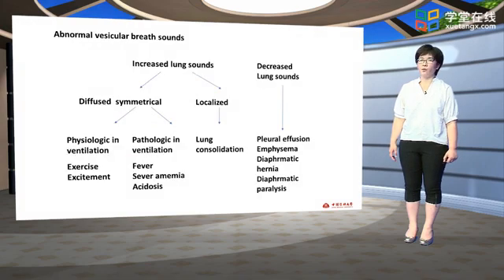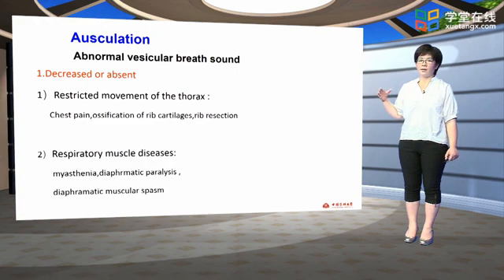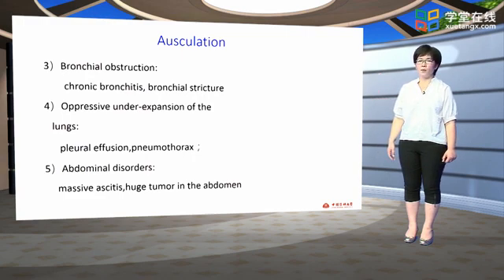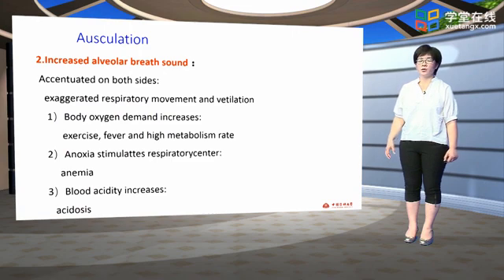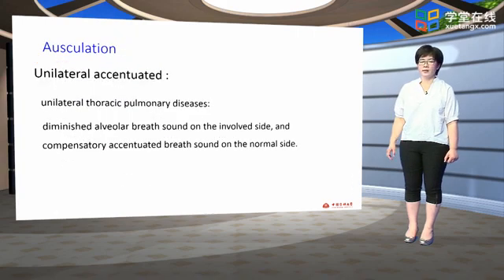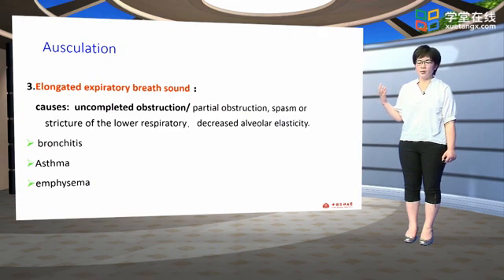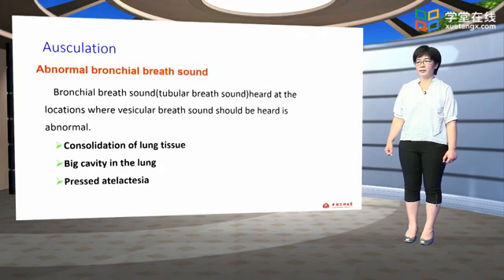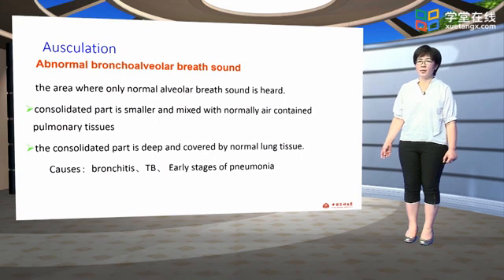Diagnostics 中国医科大学 学堂在线 2023 08 08 20 49 42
Ausculation, Abnormal breath sound